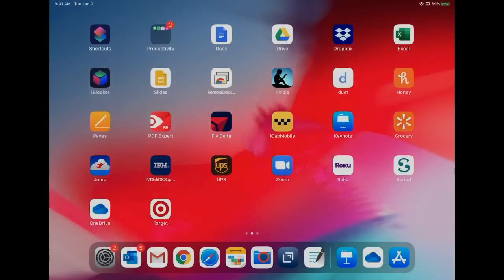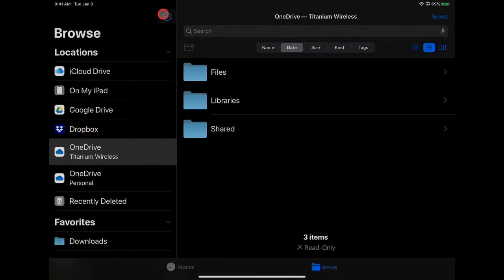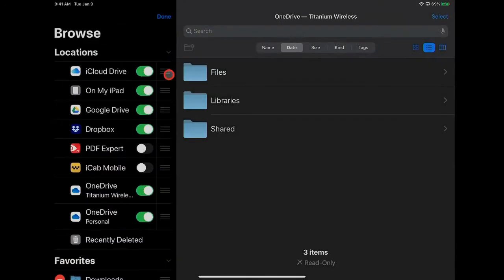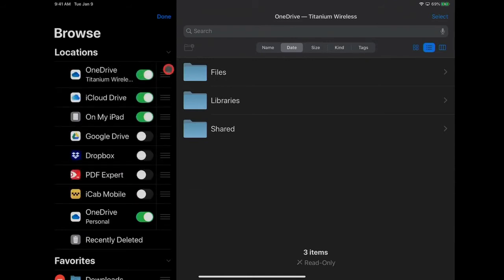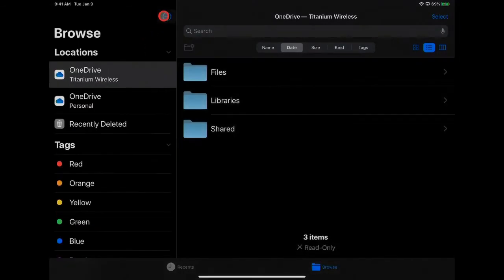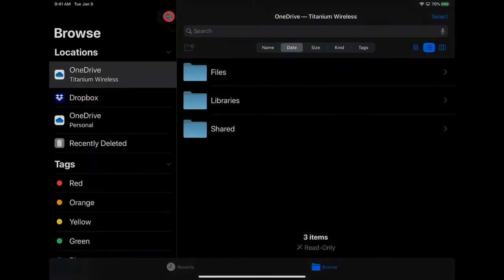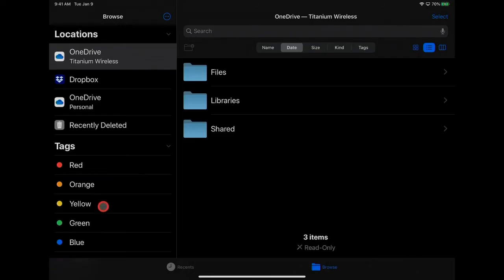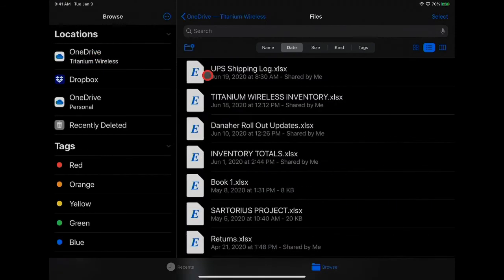Tech Talk - Files Management on the iPad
Today's tech talk begins the series on file management on the iPad.  Tony introduces you to how to make your iPad the workhorse it needs to be for your business, with the Files app.